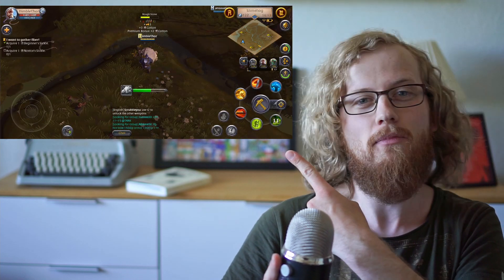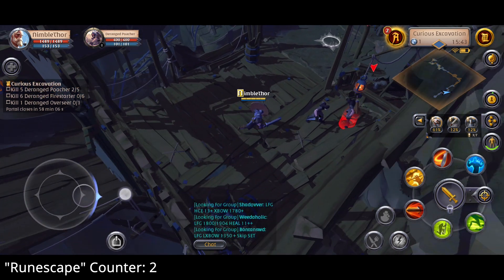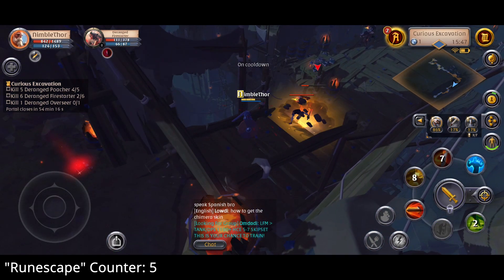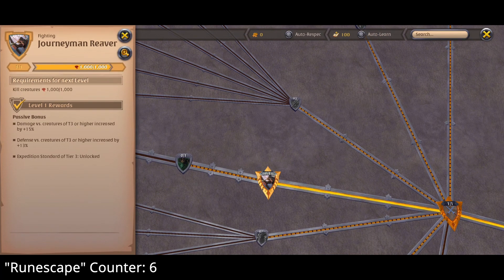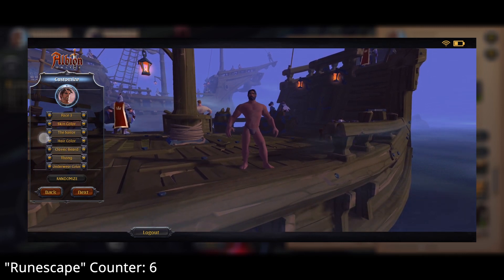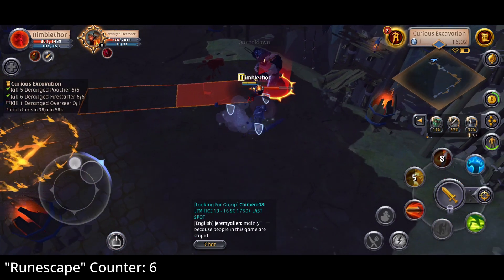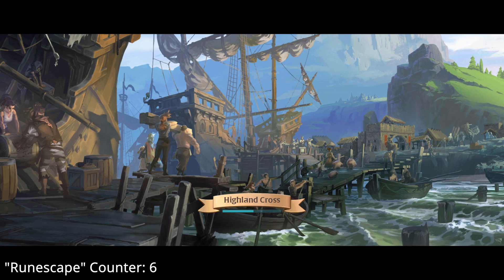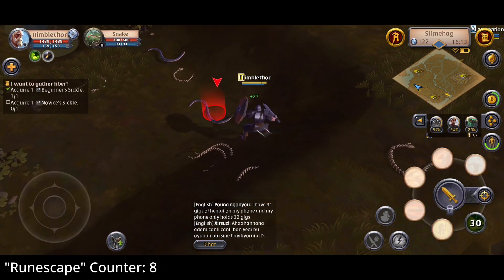Albion Online Mobile - 2021 GLOBAL RELEASE First Impressions Gameplay (Albion for Android & iOS)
Albion Online is a sandbox mobile MMORPG similar to Old School Runescape that just released on Android and iOS. These are my first impressions 🙌

🎮 Albion Online Review by NimbleThor
I'll update this description box. In my opinion, it is absolutely one of the best mobile MMORPG games of 2021.

Total game size: 4.12 GB -  Requires Online Access

VIDEO CHAPTERS
0:00 Introduction & Albion Online 101
1:27 Albion Online Gameplay Features
3:57 Progression & Combat
5:20 Mobile Performance & UI
6:02 Controls & Settings
7:47 Monetization
9:14 Conclusion